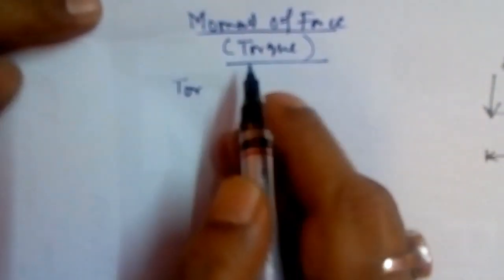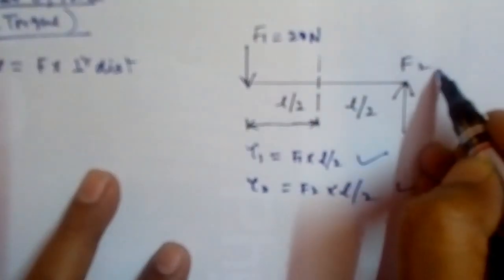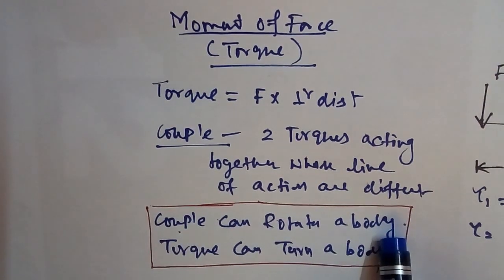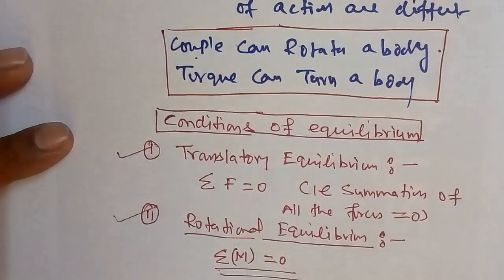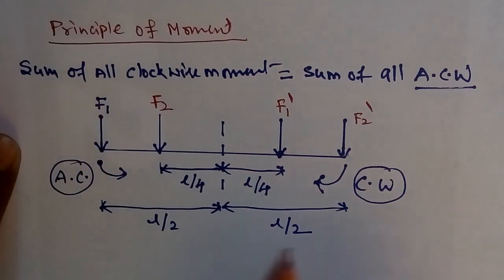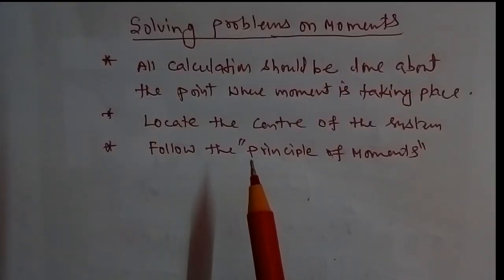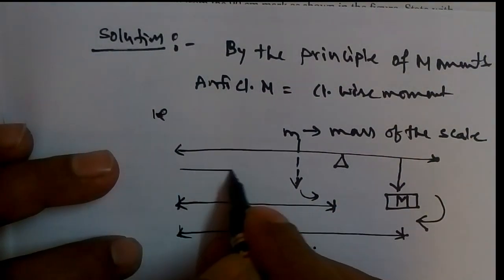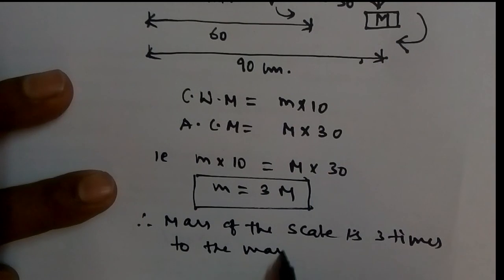Torque -Moment Of Force- ICSE X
Torque Moment of Force for ICSE Class X